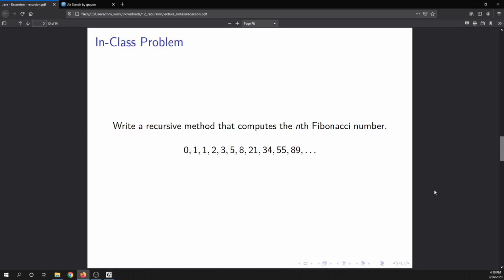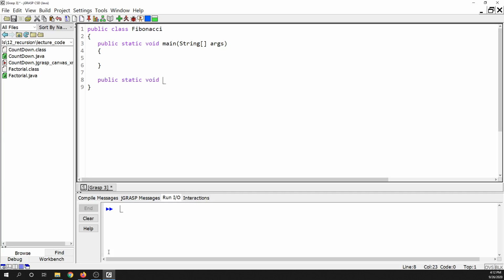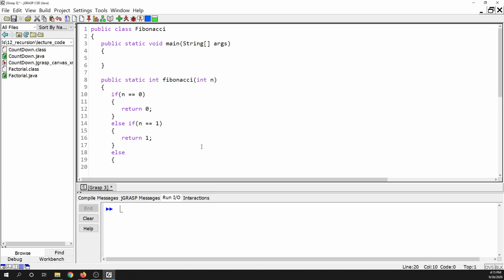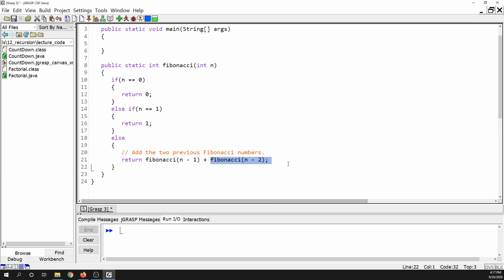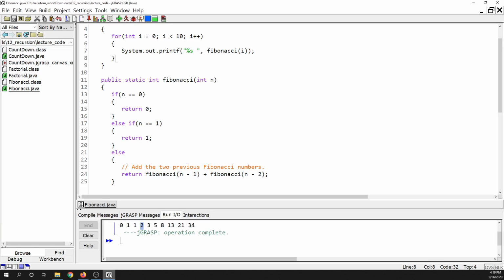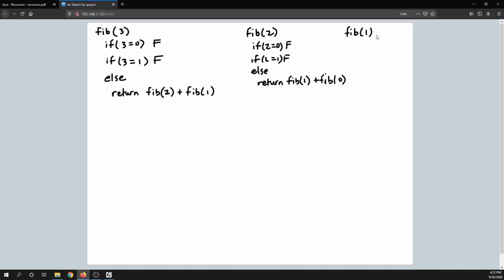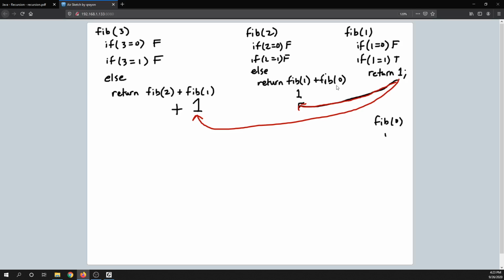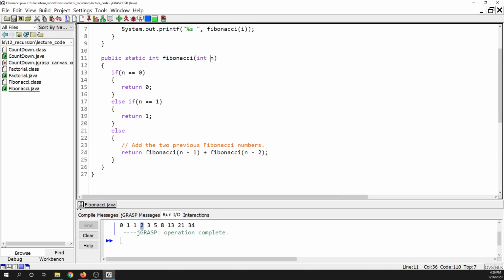Programming Example: Recursion, Fibonacci Sequence